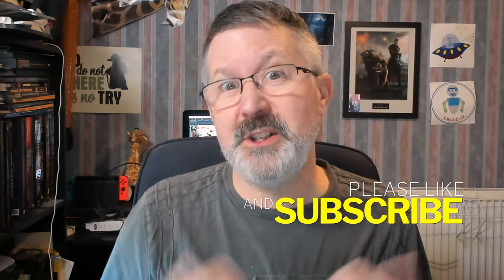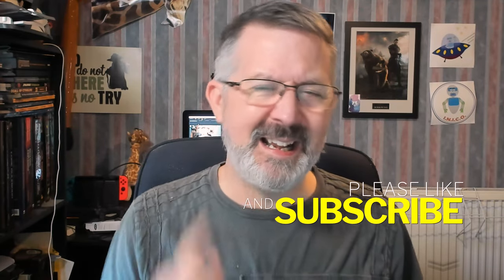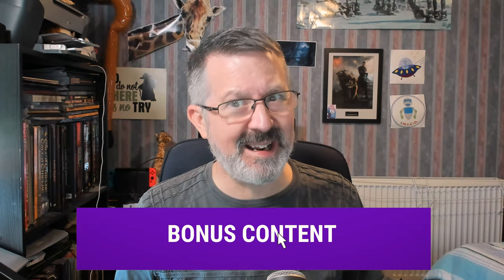❤️‍🩹 Mythras Rules - At Zero Magic Points 🧙‍♂️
Okay, so you are that high class sorcery flinging wrack spells all over the place, laughing as you fuel your spells with magic points.

But magic comes at a cost, so what happens when your magic points reach zero - then what will you be doing mighty sorcerer!